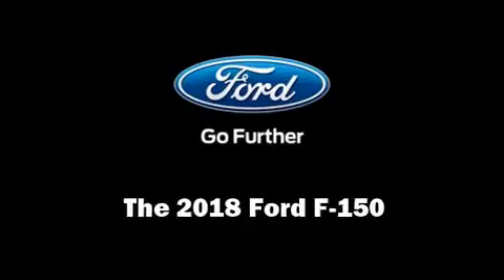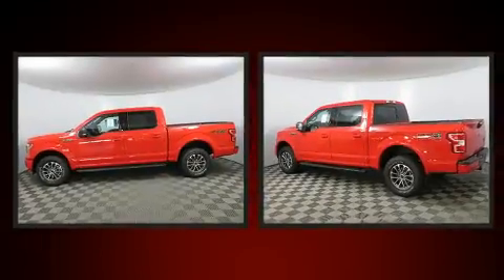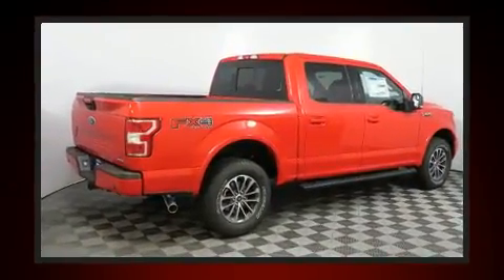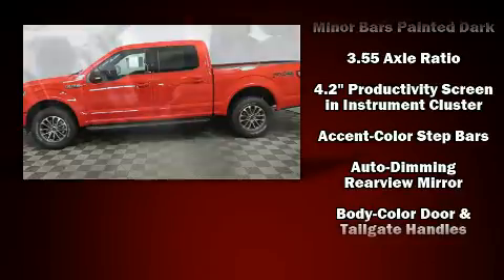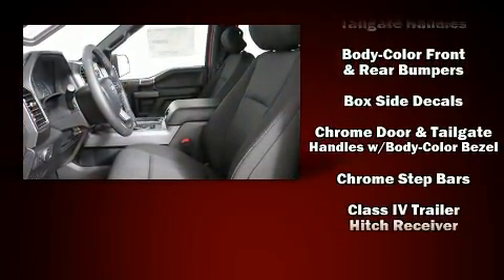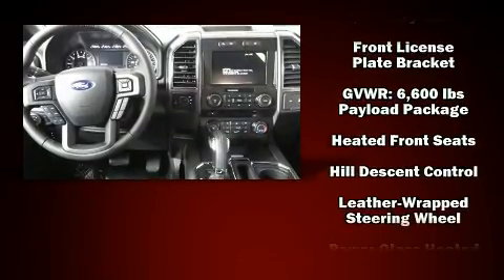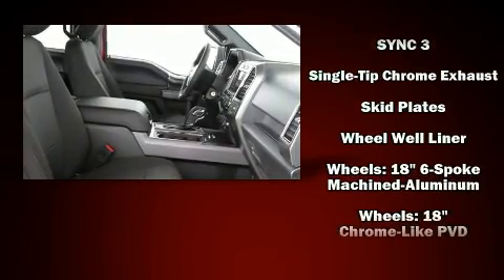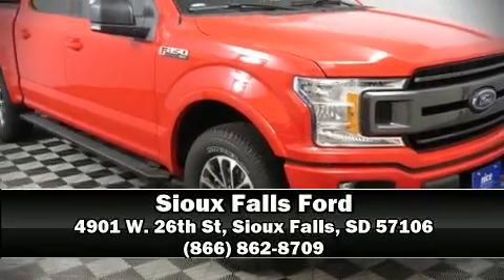2018 Ford F-150 XLT in Sioux Falls, SD 57106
4901 W. 26th St

The 2018 Ford F-150. The engine breathes better thanks to a turbocharger, improving both performance and economy. A wealth of standard features means that you no longer have to sacrifice. Such as remote keyless entry, adjustable headrests in all seating positions, a power seat, automatic dimming door mirrors, power moon roof, skid plates, adjustable pedals, and much more. Premium sound drives 7 speakers, providing you and your passengers a sensational audio experience. Curtain airbags combine with standard stability control in creating a comprehensive safety network. Our sales staff will help you find the vehicle that you've been searching for. We'd be happy to answer any questions that you may have. Stop in and take a test drive!